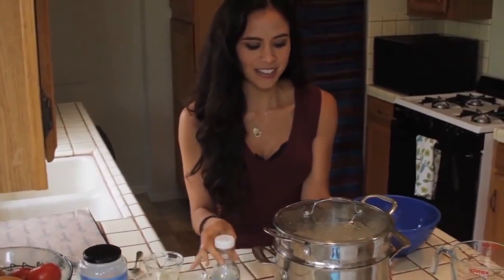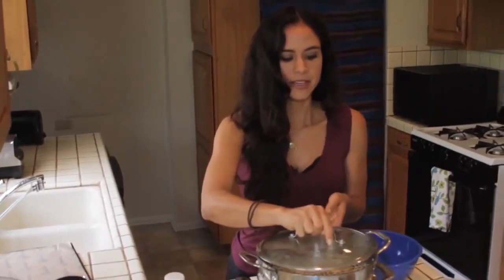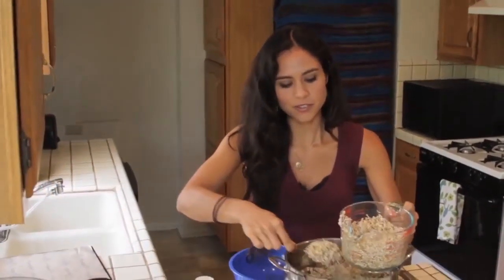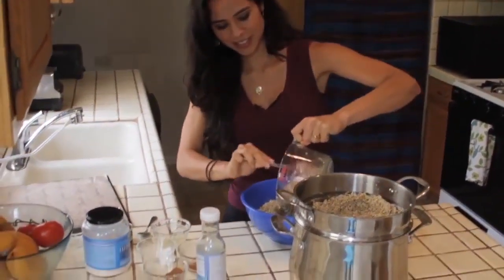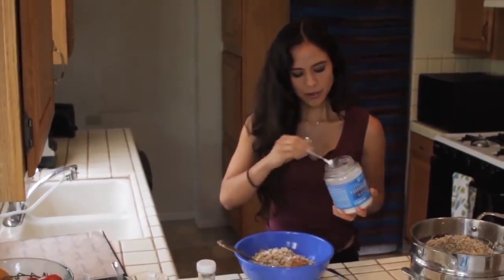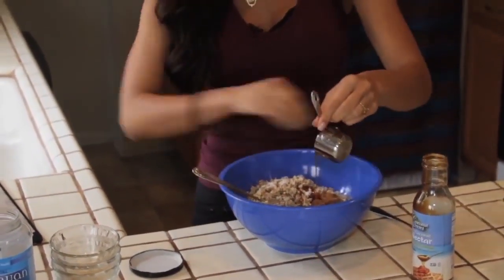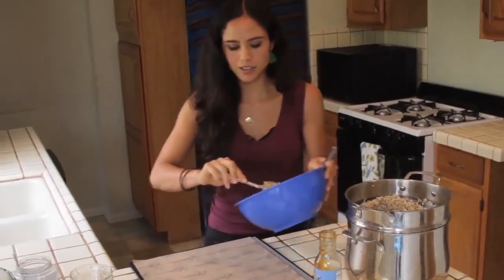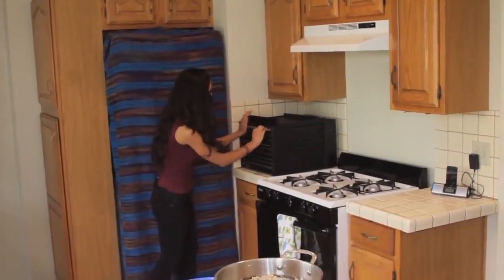Kimberly Snyder Vegan Raw Sprouted Buckwheat Granola Recipe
I wanted to share my Raw Sprouted Buckwheat Granola with you, which is a favorite in my house, as well as with my clients.  It’s the perfect snack to keep in your bag, whenever you’re traveling, and even a nice treat for your kids.  And because it’s gluten-free, high in B vitamins, minerals, and protein, it’s a snack you can feel good about having!